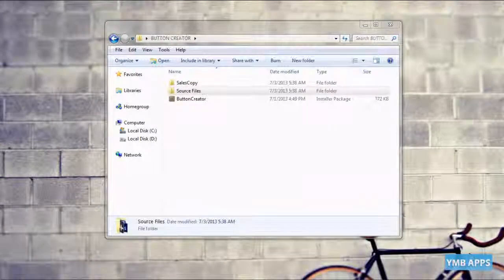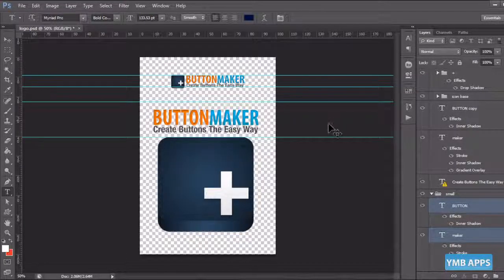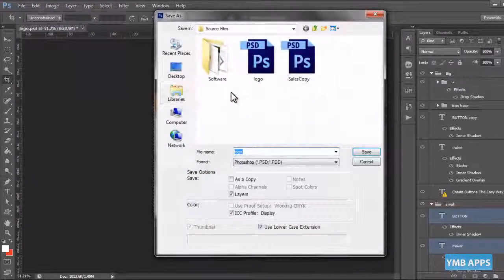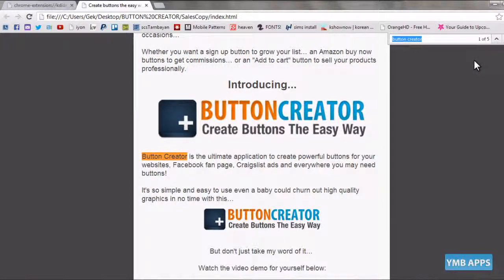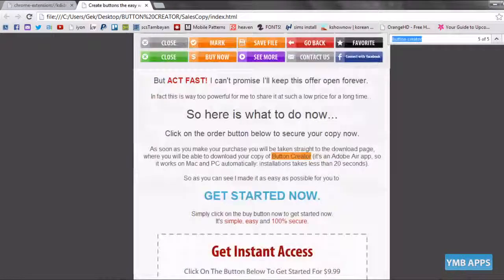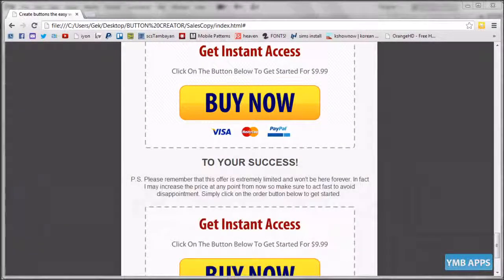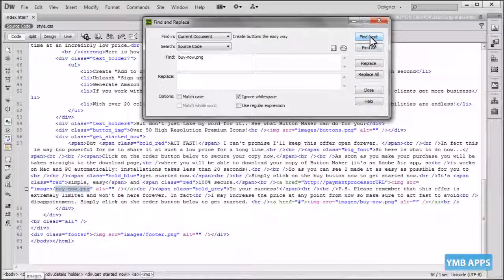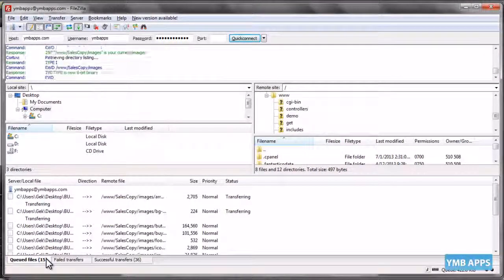ButtonCreator - White Label Training